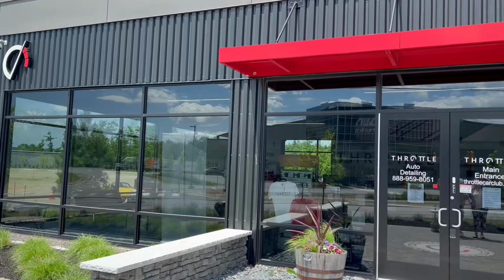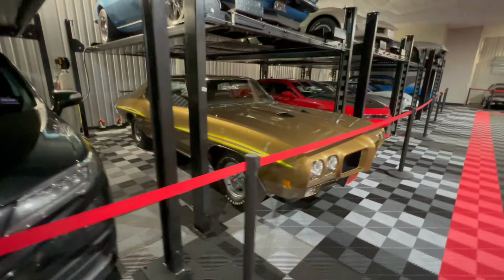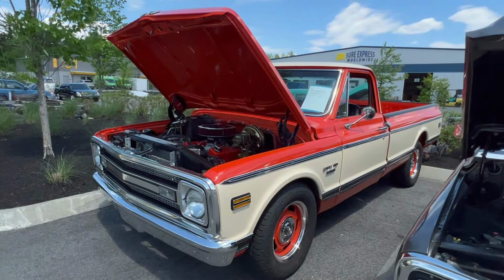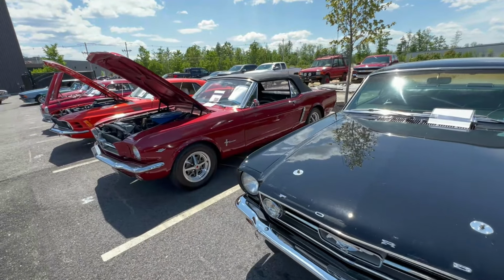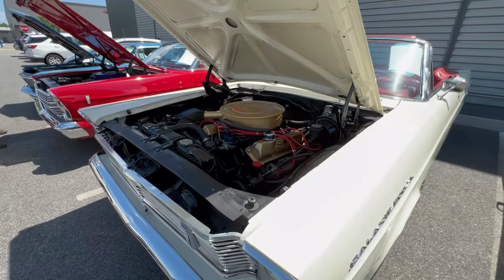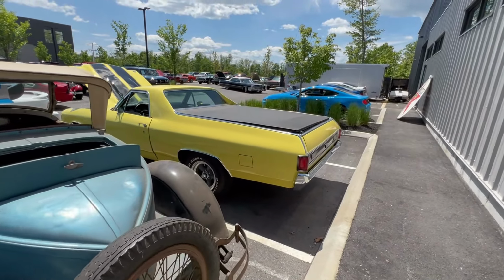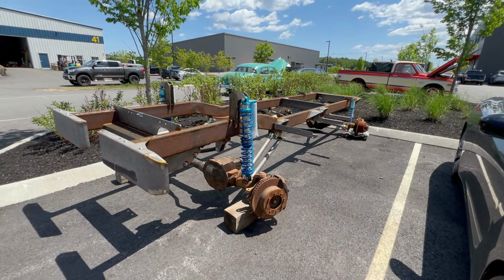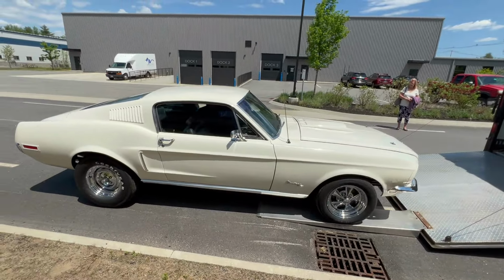Throttle Car Club 5-31-2024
We headed to Portland today and decided to swing by, Throttle Car Club and storage. What an impressive facility. They were getting ready for their auction tomorrow, cars were still rolling in for tomorrow's auction. Some cars were as far away as Rhode Island.